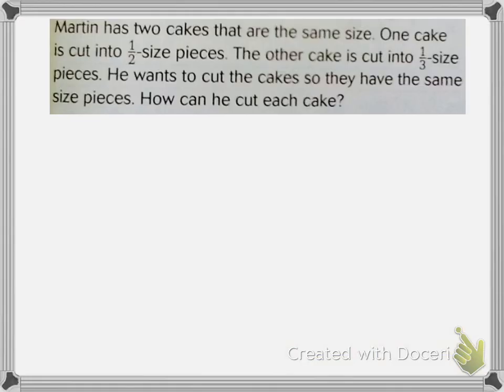4th Grade Lesson 6.4